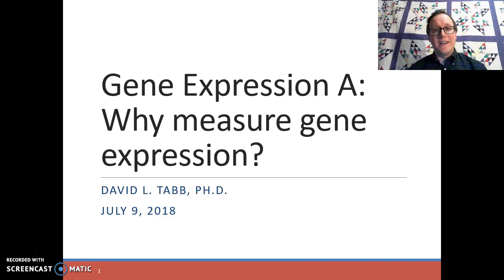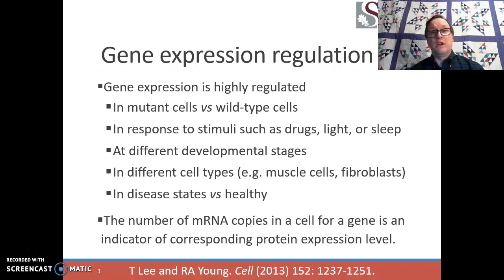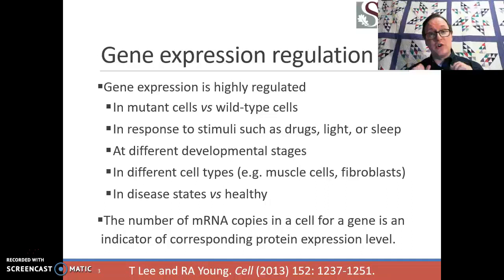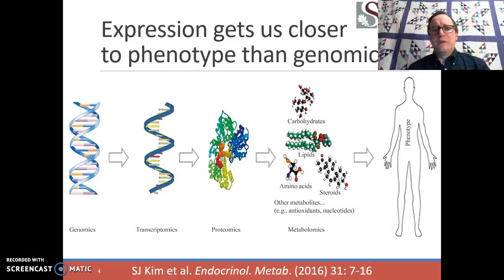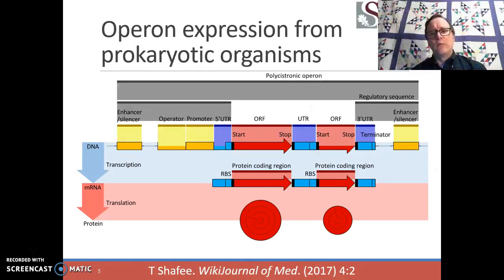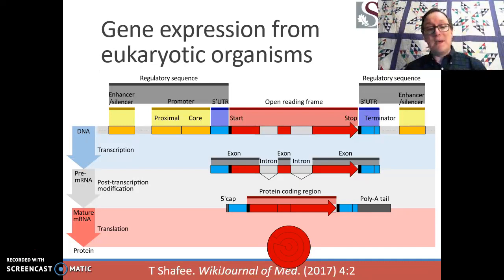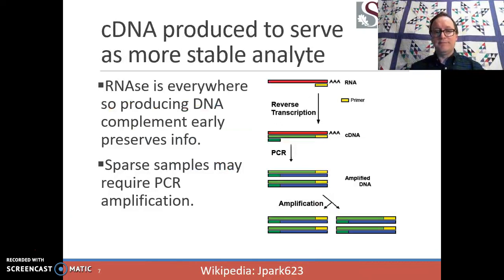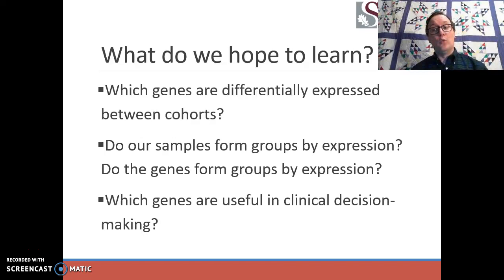20180709 Tabb 01 Why Gene Expression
This series of six short talks on gene expression was designed for the University of Malawi College of Medicine Bioinformatics Training Course supported by EDCTP, BHRTT, and TESAII.

This first lecture concerns itself with why gene expression is worth measuring, explaining the various factors that contribute to differences in gene expression and detailing the molecular events (and biochemical steps) that make transcription measurable.